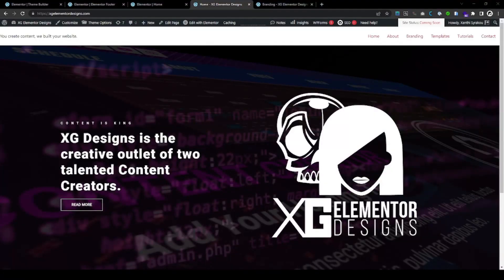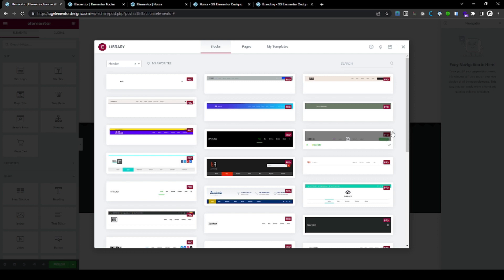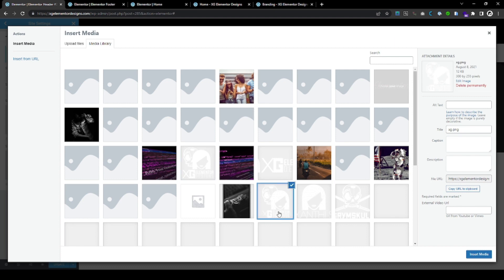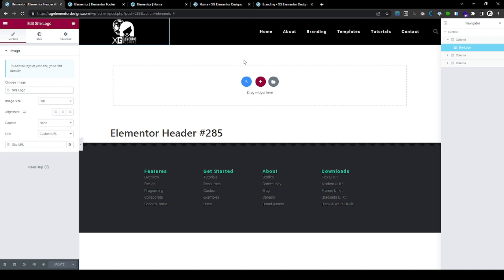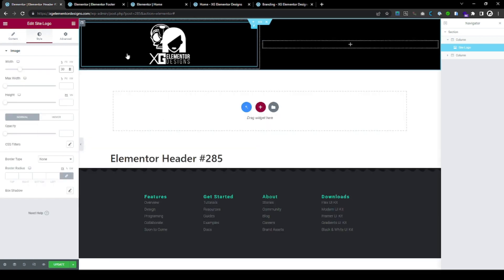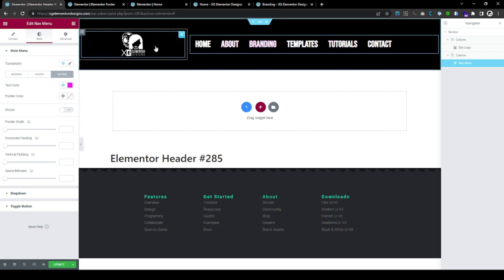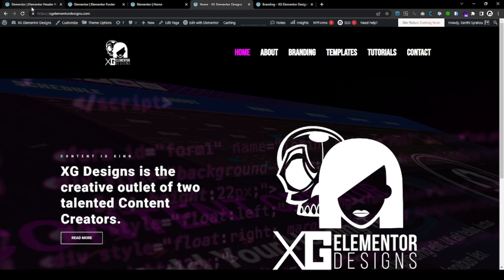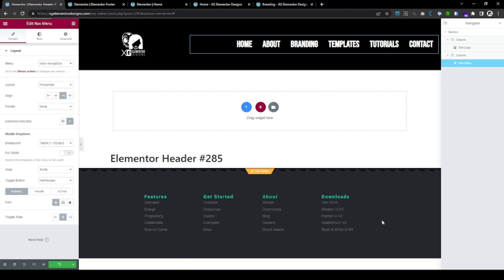How to make a header template using Elementor pro & set display conditions for different headers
On this tutorial I show you how to make a header either by using Elementor Pro's ready made templates or make your own.

I also explain how to set the display conditions, that is, how to make your header global so that it appears automatically on all the pages, and even what to do if you have different headers (it's possible ;)

I hope you enjoyed the tutorial and let me know if you have any questions.

Other Channel shows:
Pop Goes the Stream with  @ShaLaLaLa Productions   shorturl.at/cHV02
Get your geek on with  @NemiQt   shorturl.at/hnT03
Small creators podcast with  @GrymSkull  shorturl.at/csvz5